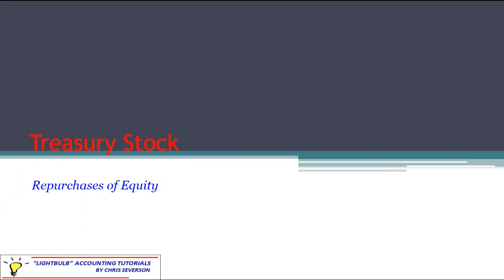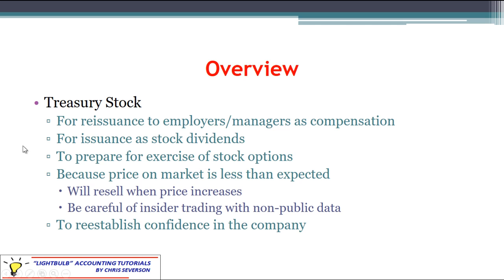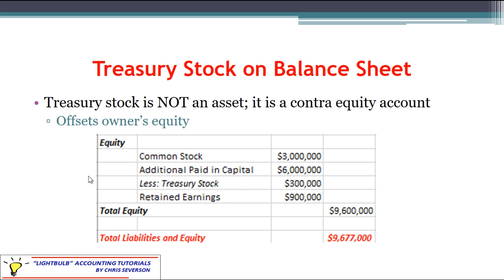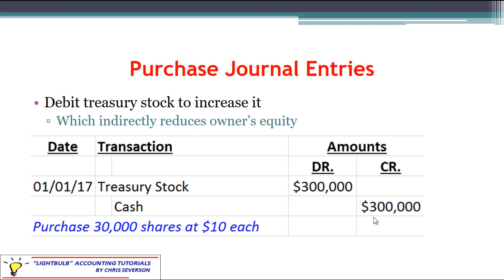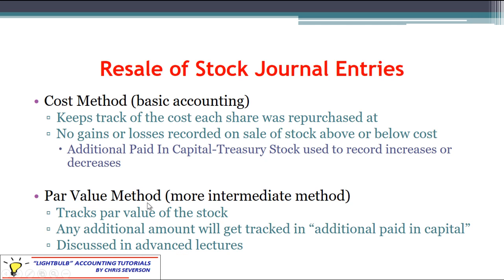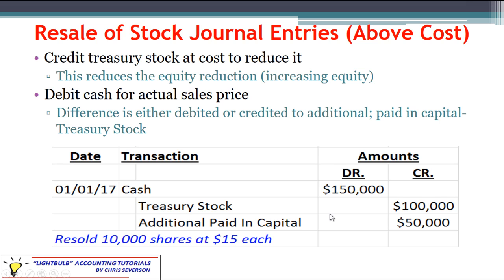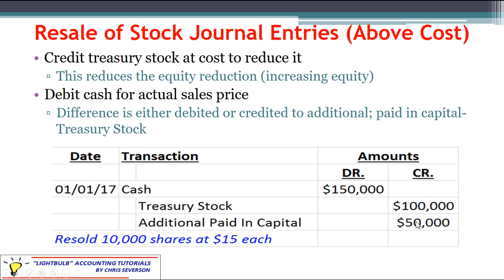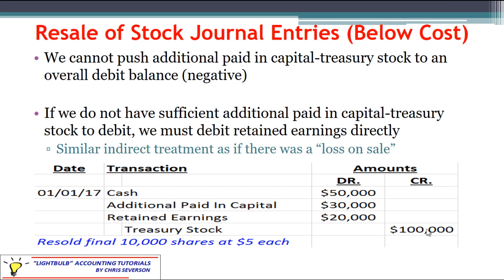Accounting - Equity & Treasury Stock - Severson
This video discusses the topic of equity in general, and specifically how to handle stock repurchases, known as treasury stock.